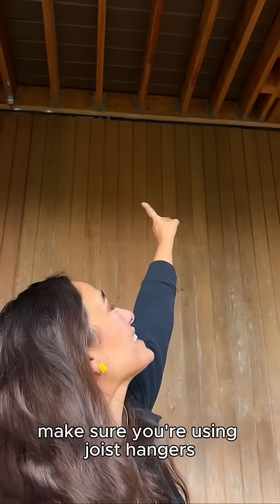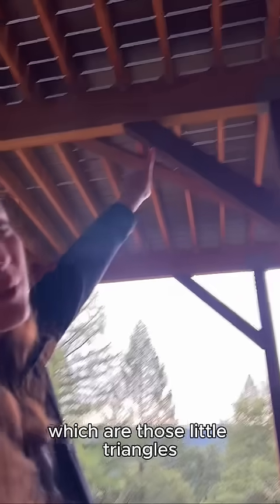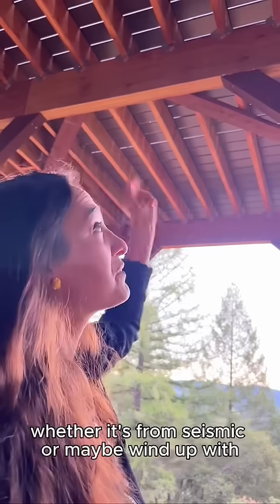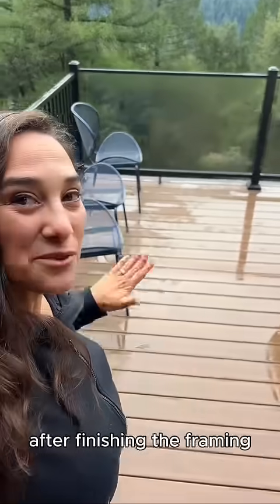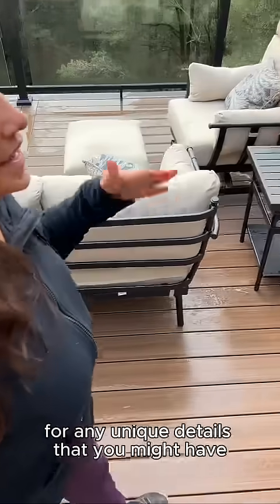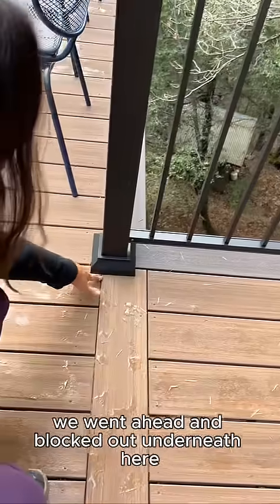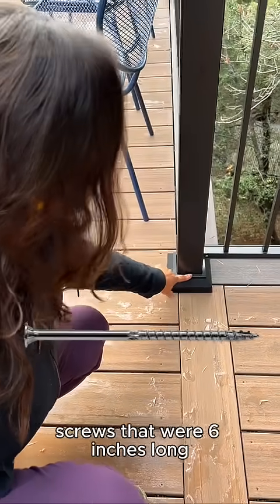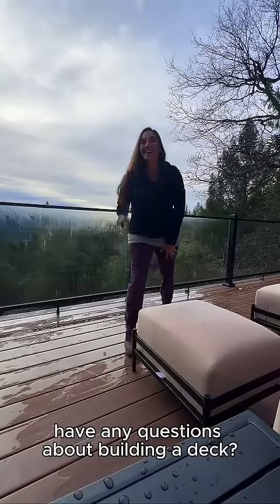How to Secure Your Deck: Post Bases, Column Caps & Joist Hangers Explained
Every connection matters when your deck is this high off the ground! From the post bases set in concrete footings to the 6x6 pressure-treated posts and column caps, each step plays a crucial role in stability. 🔩

We used ULs from Simpson Strong-Tie to ensure a solid hold. And those little hurricane ties? They might look small, but they provide major lateral strength against wind uplift and seismic movement. 🌬️⚡

After framing, it’s all about deck boards and making sure you frame out any special features—like railing. For our railing, we used Simpson Strong-Tie 6-inch stainless steel timber screws for a rock-solid connection. No wobbly railings here! 🚧💪

What’s the most challenging part of building a deck in your experience? 💬